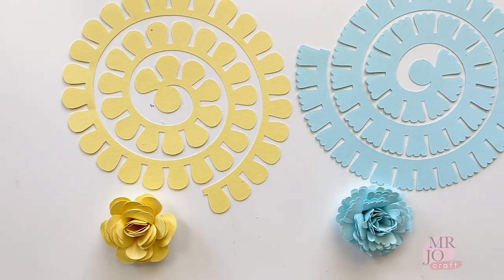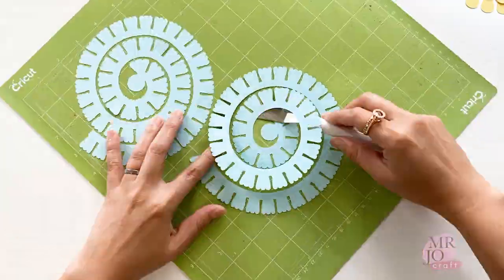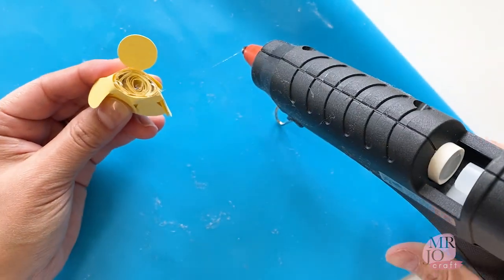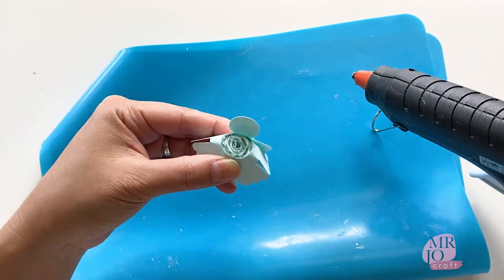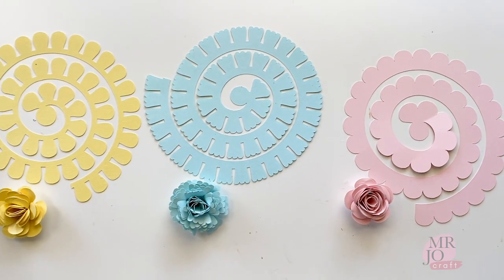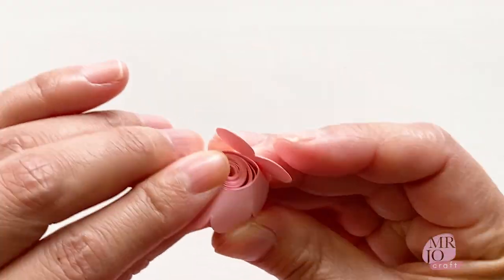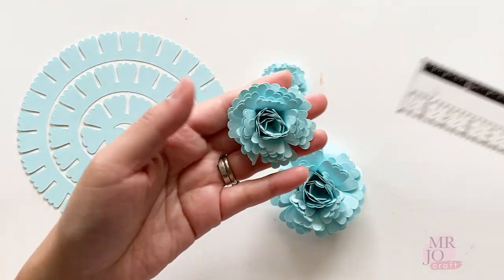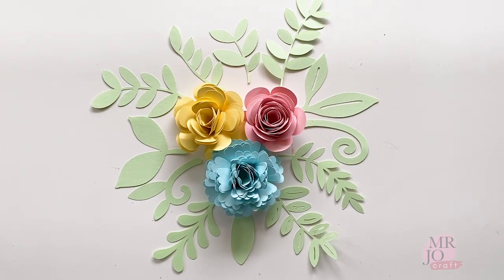FREE SVG download - DIY paper rolled flowers - digital files for Cricut and Silhouette Cameo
Paper craft - 3 designs of Rolled flowers and 12 designs of leaves
Make your own paper flowers - step by step - how to tutorial

✂️  Supply used in the video:
65lbs lightweight Card stock

🖥 SVG file for Cricut and Studio3 file for Silhouette Studio.

All elements fit in a 12X12 cutting mat. No scoring tools are required.

❤️  Any support is much appreciated. Likes, comments and subscriptions are my motivation, knowing that my designs bring joy to you.

🙏  The only thing I ask respectfully not to share is the files (or file links) directly. It would break my heart to see my designs are claimed by others. It certainly discourages and hurts my creativity.